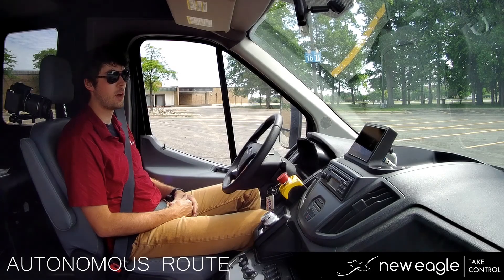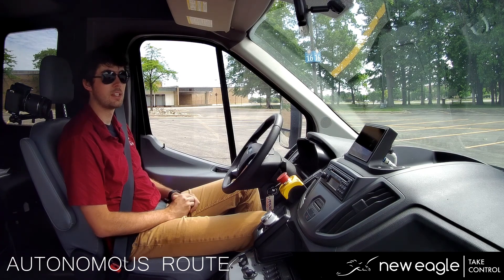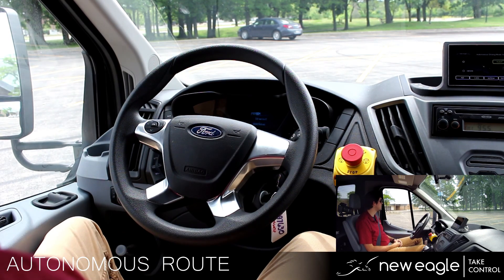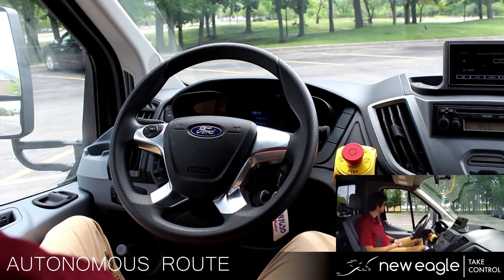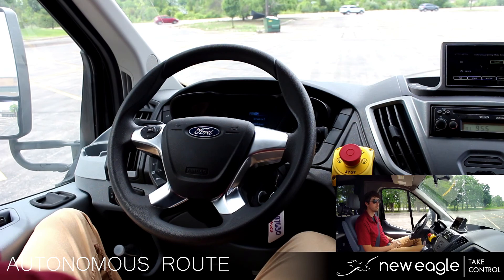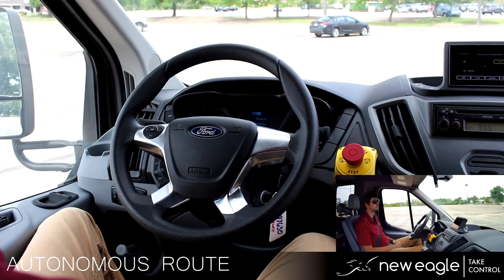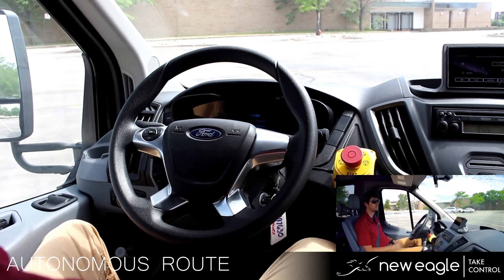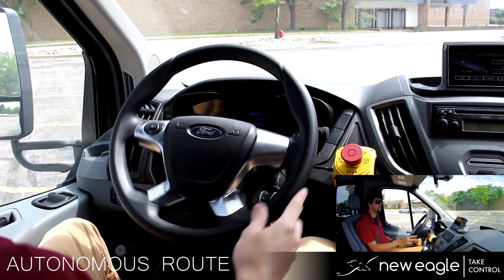New Eagle Drive-By-Wire Kit | Compatible with the Transit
Get an in-vehicle look at New Eagle’s powerful Drive-By-Wire Kit at work in a Transit van. Offering plug-and-play control for faster autonomous development, it could be the solution you need to advance your driverless vehicle technology!

In this video, see how pre-scripted, time-based commands actuate steering, shifting, acceleration, and brakes to navigate the EV autonomously around a parking lot.

To learn more about New Eagle's drive-by-wire kits and autonomous control system solutions,